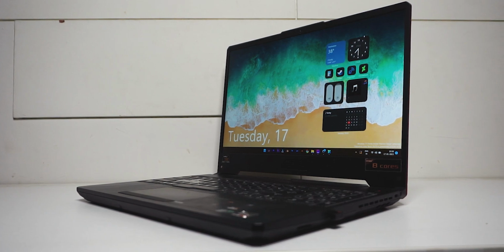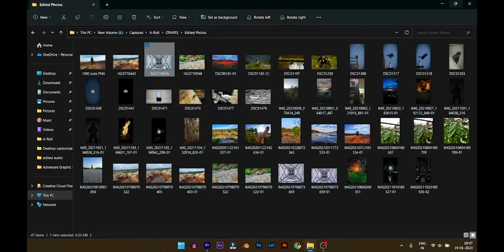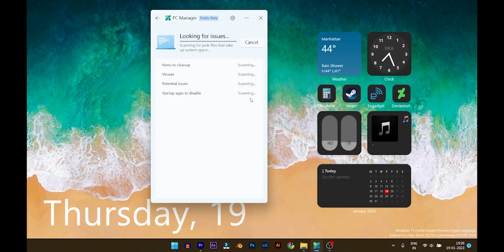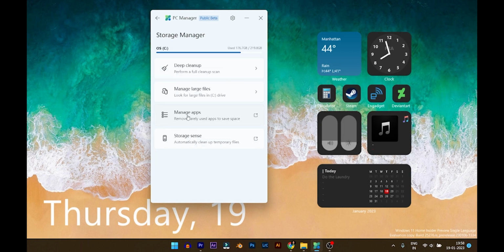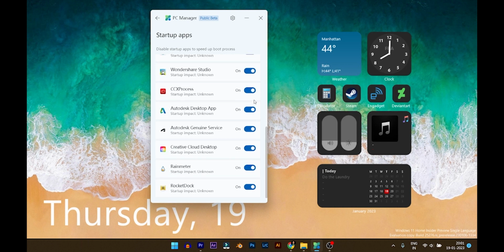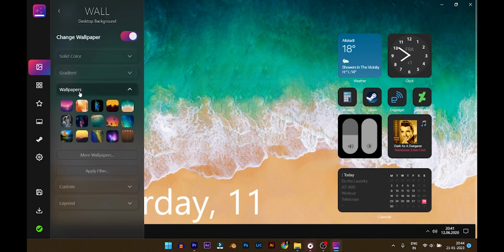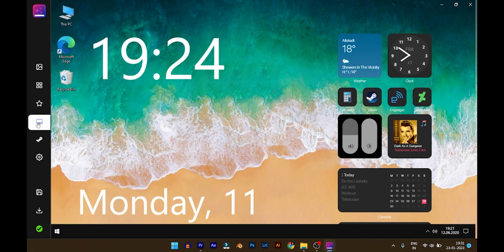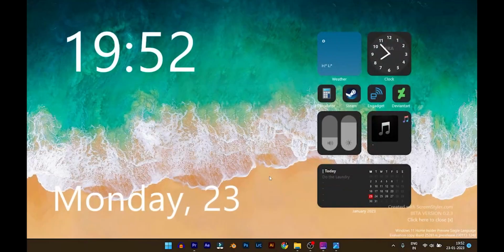3 Windows Tools / Apps You Need Try In 2023 | Rishab Raghavendar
In this video, I talk about 3 Windows Tools/Apps You Need Try In 2023

My Gear:
My Main Light
My Softbox
Main Light Stand
My Ring Light
Ring Light Stand
My main Tripod
My Second Tripod